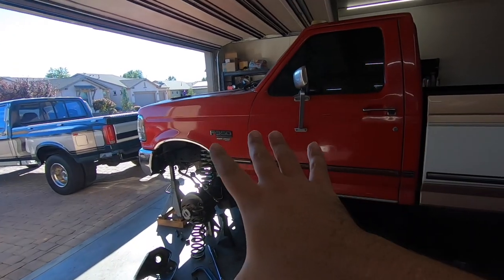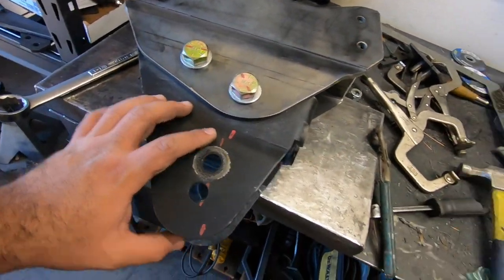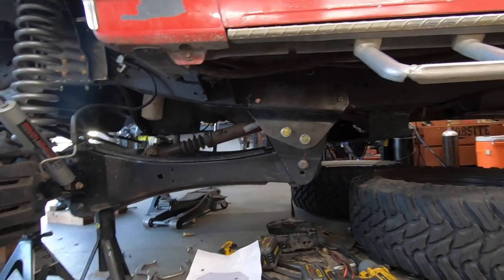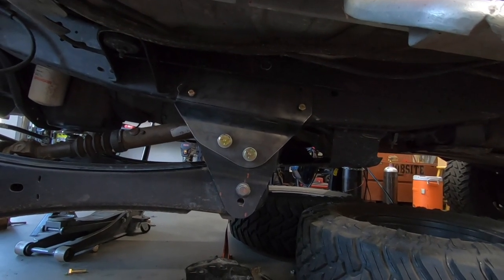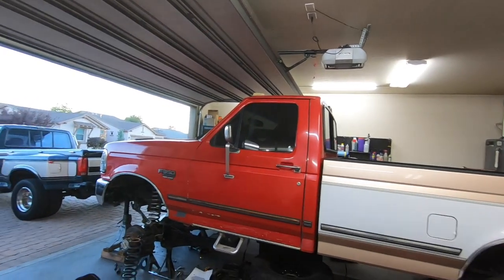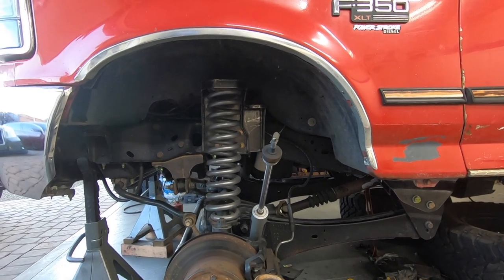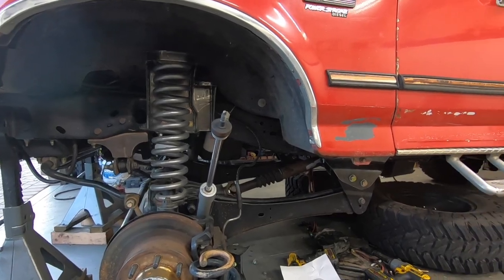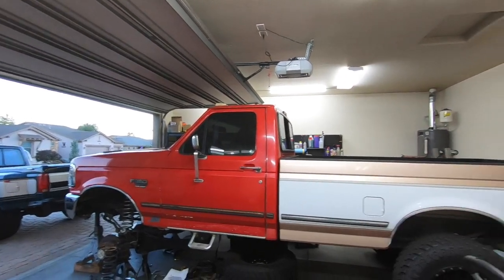05+ SuperDuty Axle Swap Kit Radius Arm Brackets Done!!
Hey guys! Today we finally finish the Radius Arm Brackets!!

Share with me your purchases for a shout out on Instagram!

for some good degreasers

CHECK OUT THIS HEADLIGHT BULBS!

HOW TO USE MY BUMPER BRACKETS TO INSTALL A 2017 ALUMADUTY BUMPER ON A 7.3 POWERSTROKE

3/8" Dr. 6 Pt. Metric Universal Socket Set